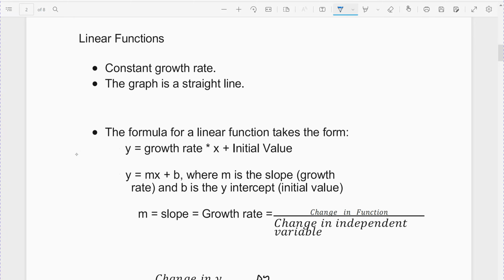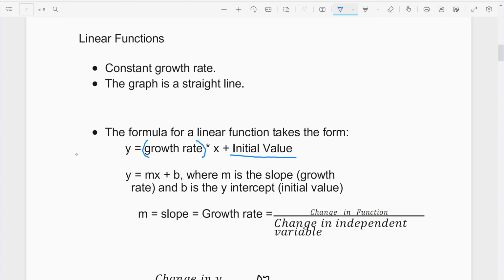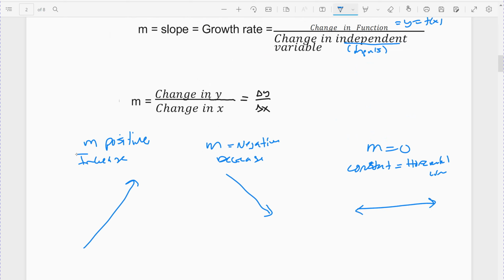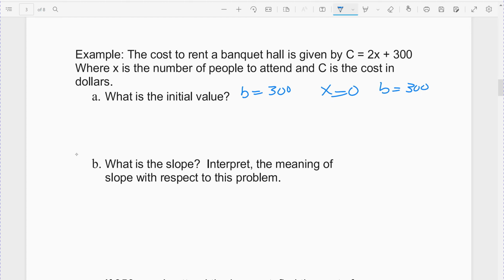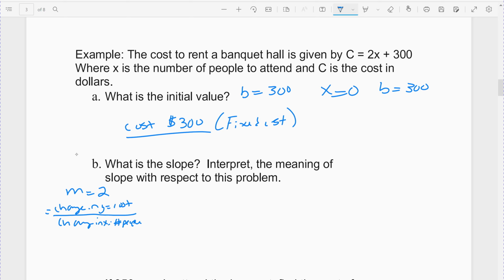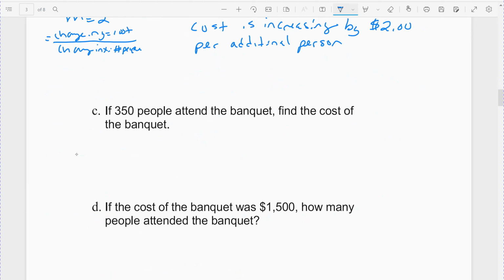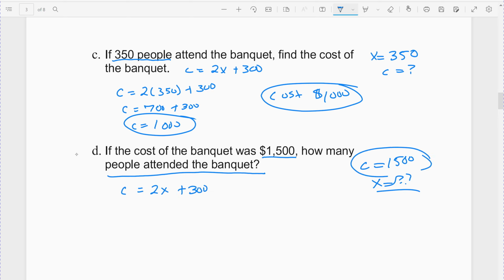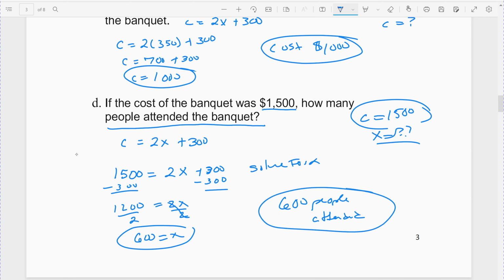Section 3.1 video 4 part 2 Intro linear functions and application 1